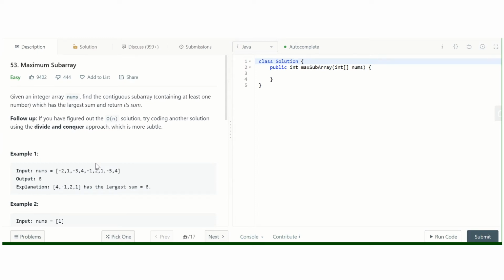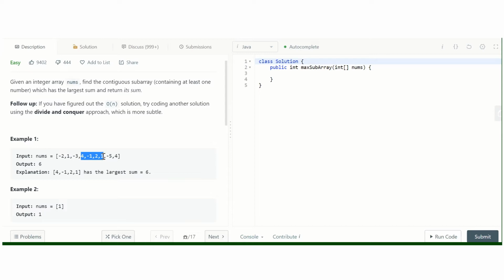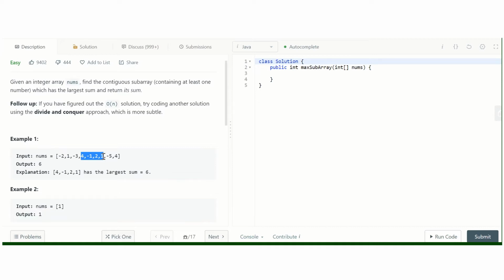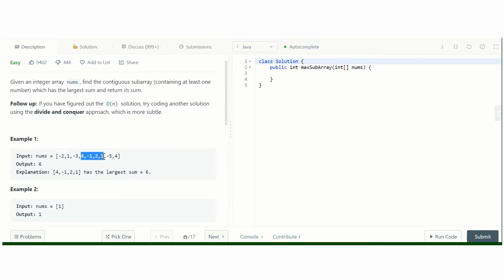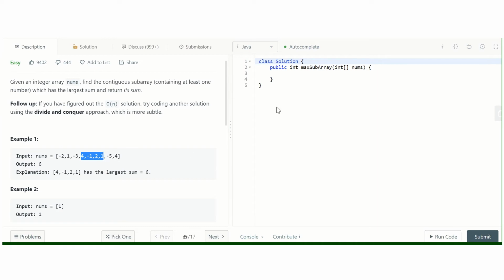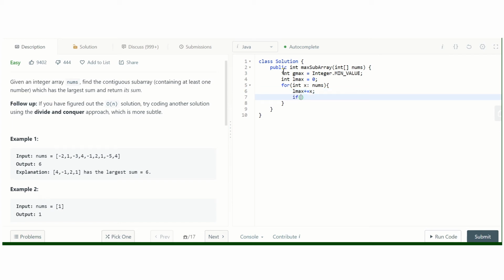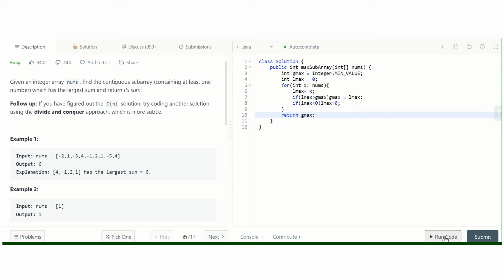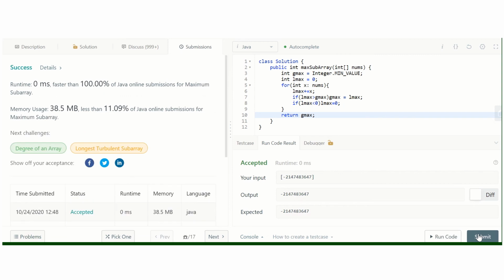53. Maximum Subarray || leetCode || Amazon interview question || google interview question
Hey Guys,
Hope you will Find the the solution 53. Maximum Subarray  || Latest Interview Question || Competitive Programming  helpful at my channel InterviewPrep helloWorld.

10. 1235. Maximum Profit in Job Scheduling  || Competitive Programming || Hard Problem
|| Backtracking || || Competitive Programming " from helpful at my channel InterviewPrep helloWorld.